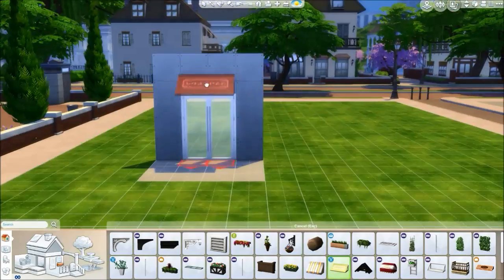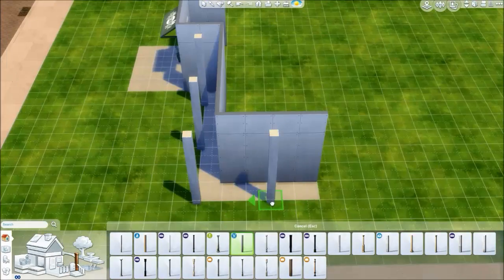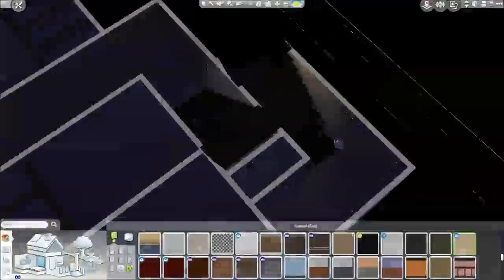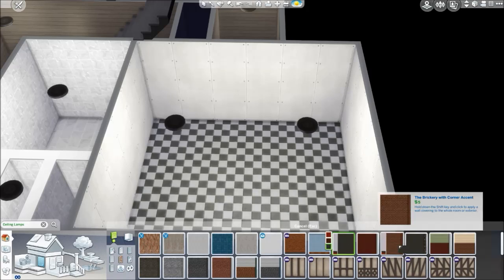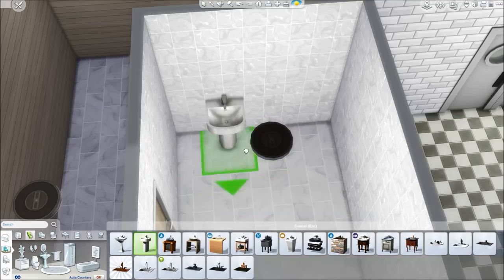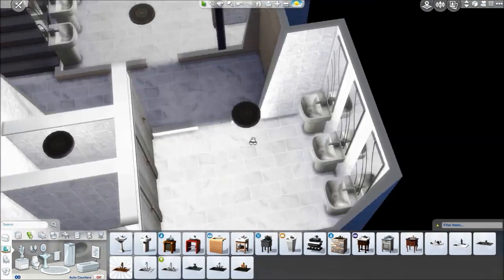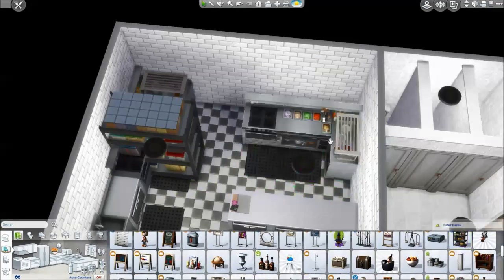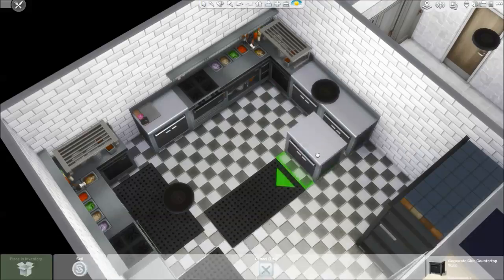Health Hut Restaurant - Interpretation Challenge - Speed Build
We're back with another video in the Interpretation Challenge series! Todays challenge of course includes restaurants!

Click the link and filter by 'New' for all my latest creations!
Gallery Username: EndlxssSims